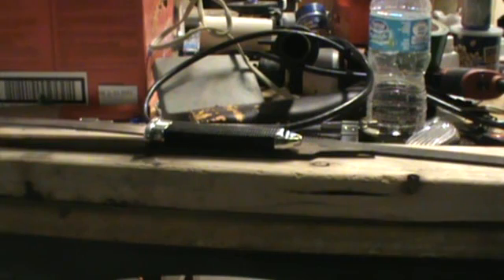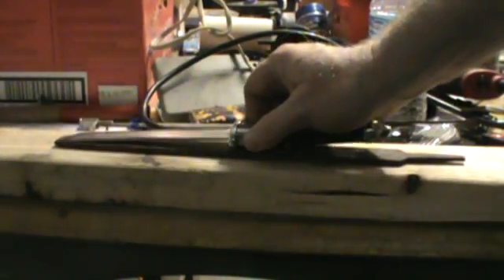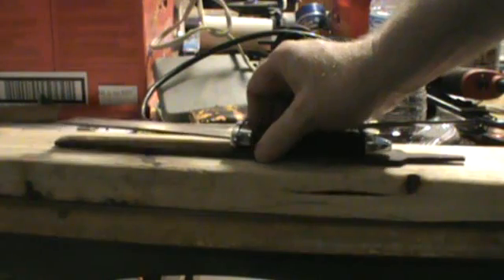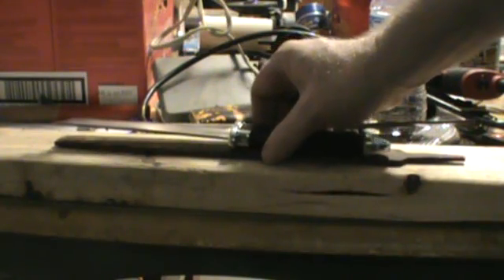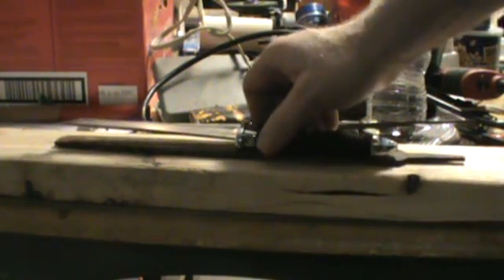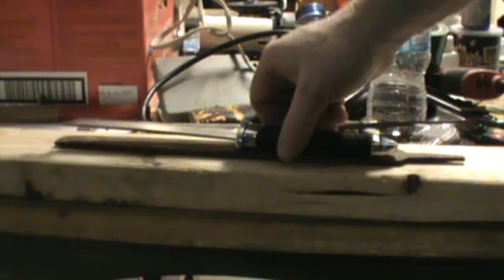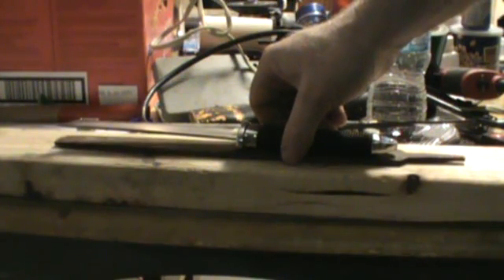TB's Knife layout for making knifes